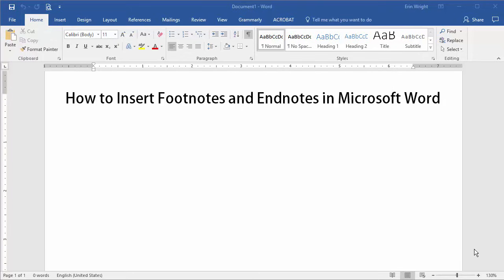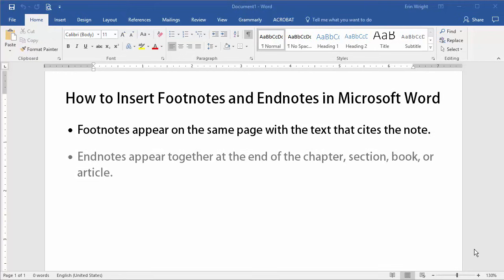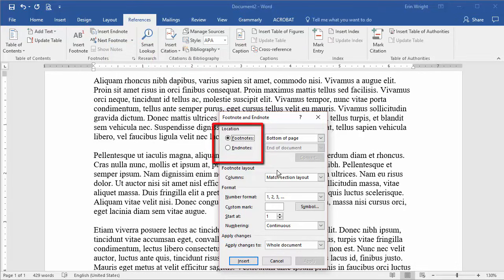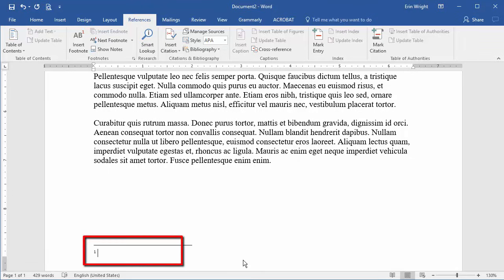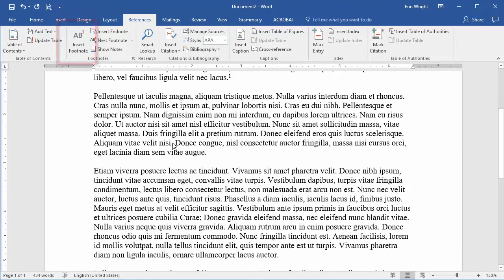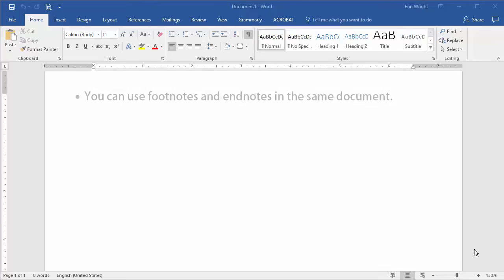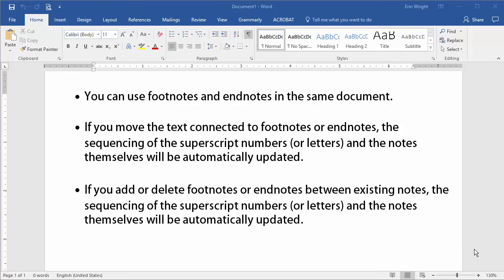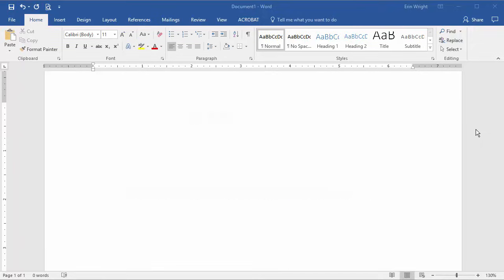How to Insert Footnotes and Endnotes in Microsoft Word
UPDATED version of this tutorial This tutorial shows how to insert footnotes and endnotes in Microsoft Word. It also explains the difference between footnotes and endnotes.

This tutorial was filmed in Word 2016. However, the steps are the same for Word for Microsoft 365 (formerly Office 365). The steps are similar for Word 2016, Word 2013, Word 2010, and Word 2007.

Chapters:
0:00 Introduction
0:26 Difference between footnotes and endnotes
0:41 Insert footnote or endnote
2:13 Tips for using Word's footnote and endnote tool

for more information on writing, editing, and document software.